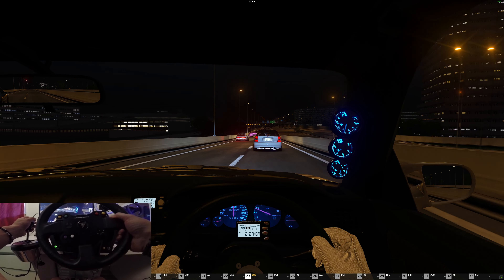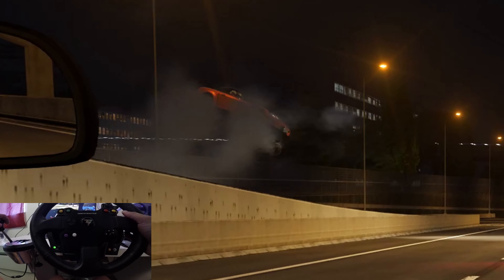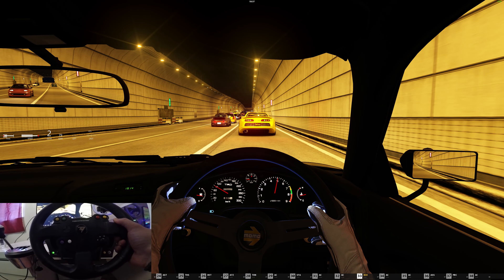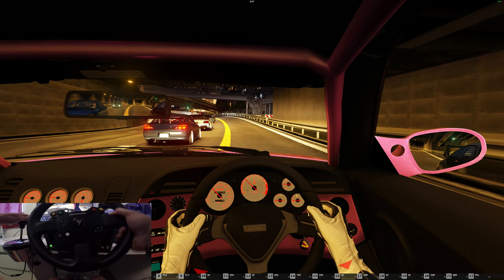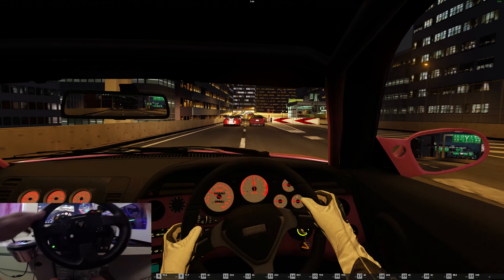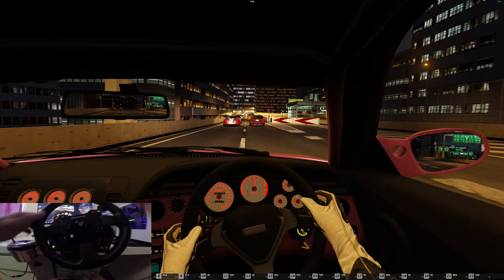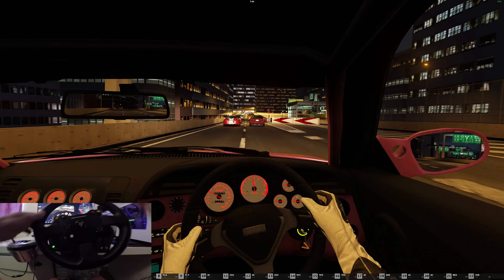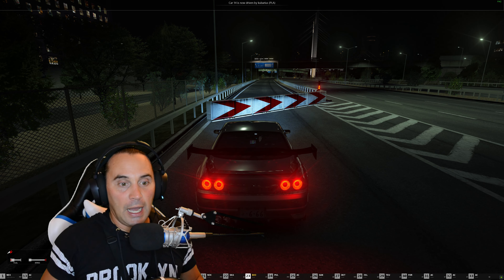Wangan MP Server on Assetto Corsa - Shutoko Revival Project! TX Racing Wheel & Shifter (GoPro)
I finally got to work and got the Shutuko Revival Project in Assetto Corsa running on my PC!  This is a great experience and I can't waut to try this with my Oculus Rift!

Timestamps:
00:00 - Pre-Intro
00:35 - Intro
02:22 - Toyota MR2 SW20 Turbo
08:80 - Toyota Supra Abflug
13:09 - Honda S2000 GT1 Turbo Amuse
17:40 - Mitsubishi Lancer Evolution  Wangan Edition
23:30 - Nissan Skyline GTR R33 Wangan Edition

Finally:

My Twitter where I'm now posting regular updates, great way to stay in touch: @Buster_Bootlace